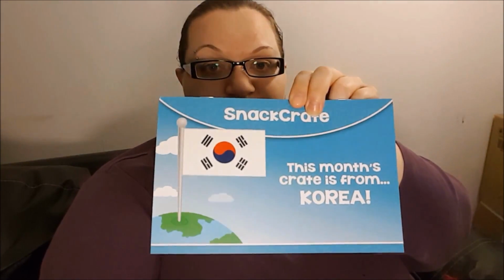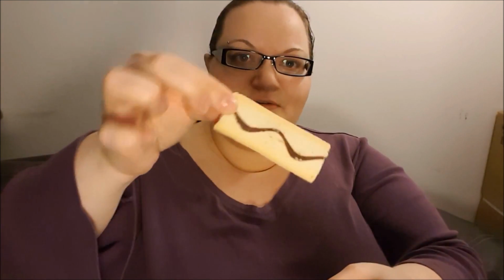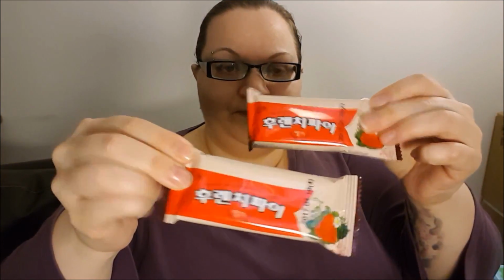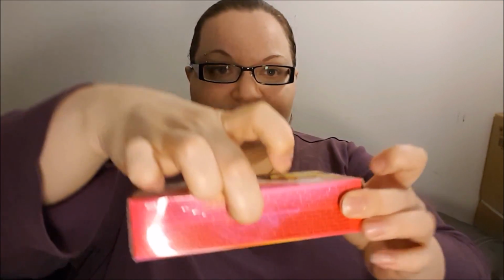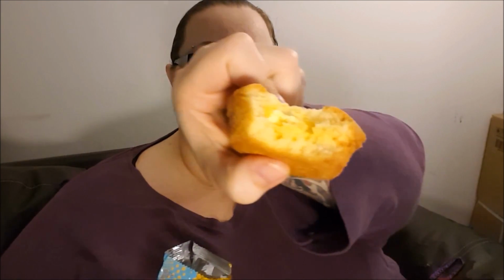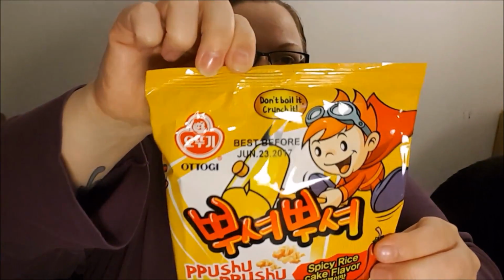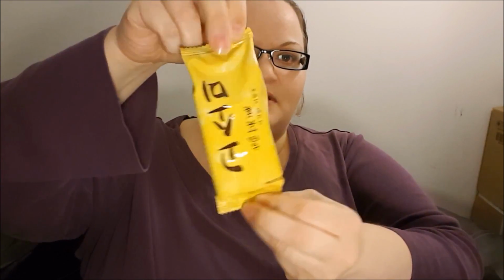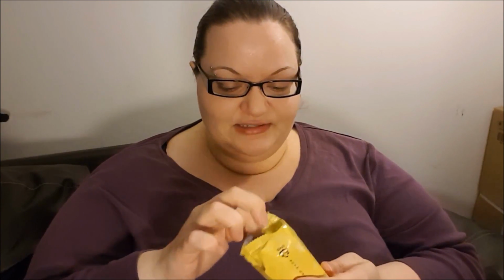Tia Tastes: Korea SnackCrate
Here's the taste test of snacks and candy from Korea courtesy of SnackCrate.